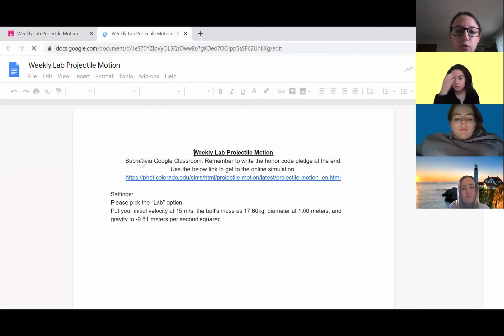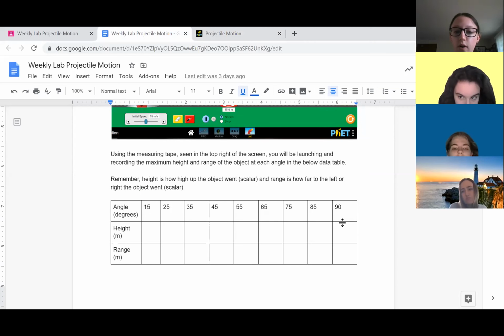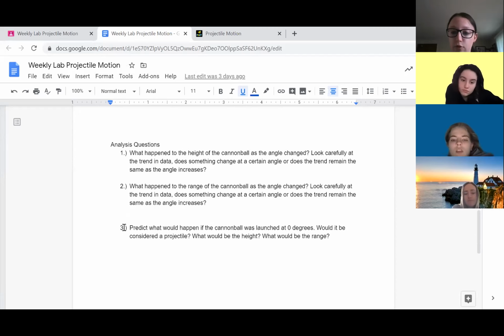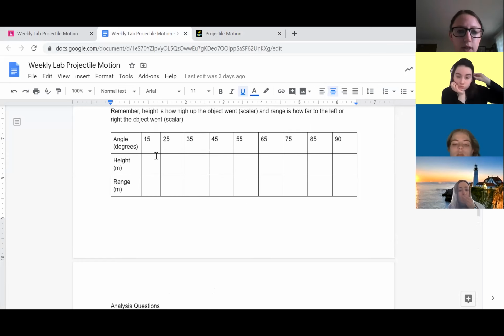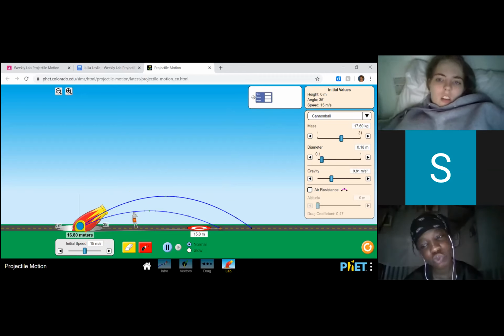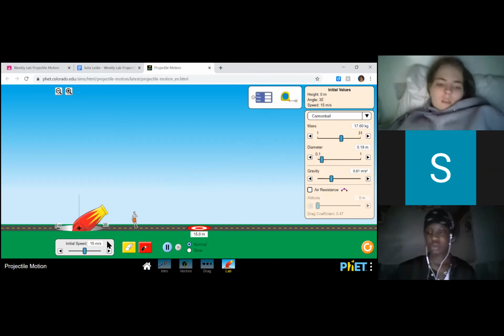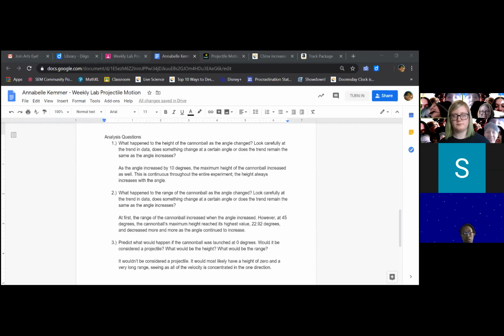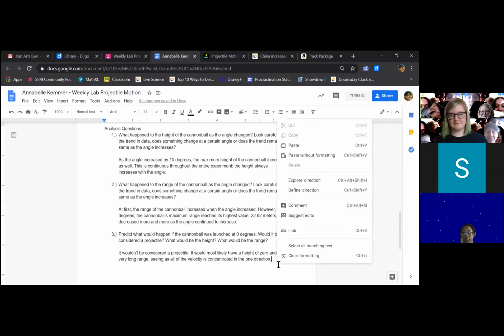Gryffindor 4 17 20